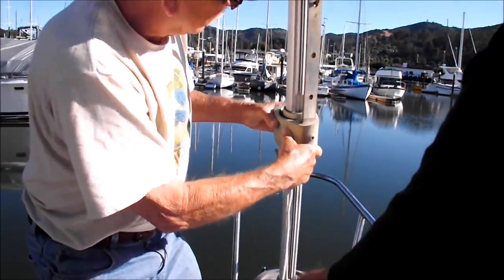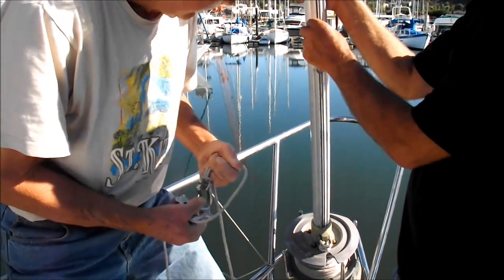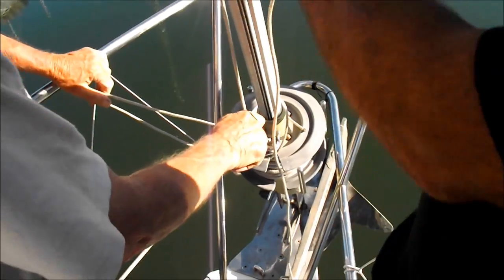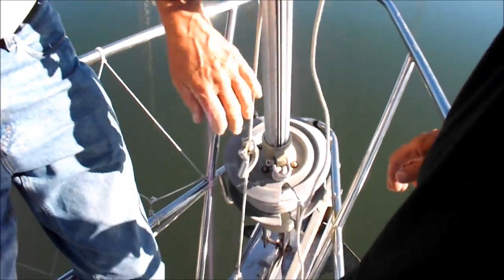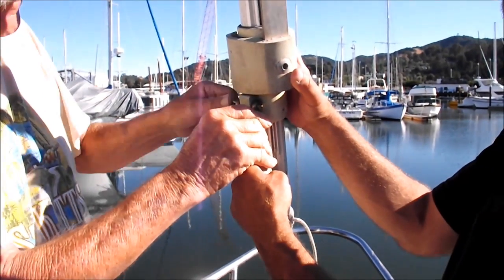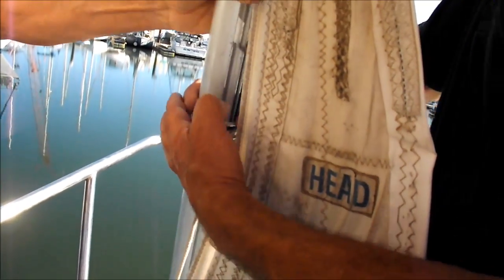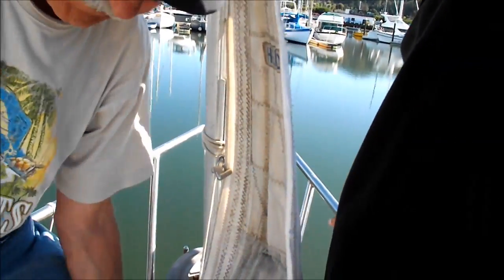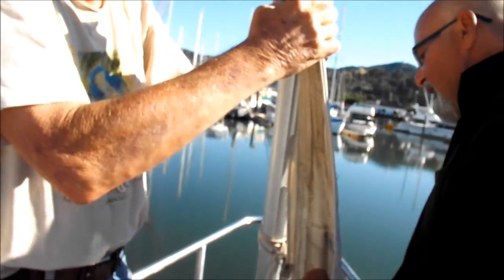Jewelry to Feed Roller Furling Genoa into Stay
Captain James Merriman teaching us how to use jewelry to help feed roller furling genoa into the stay.